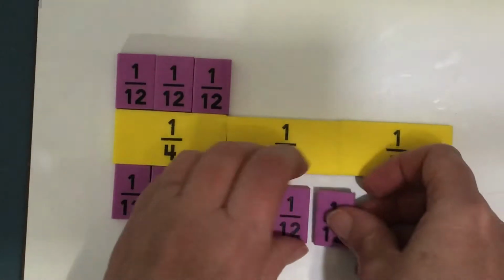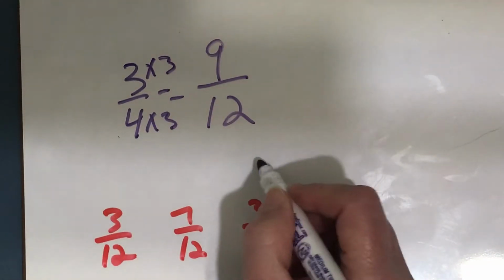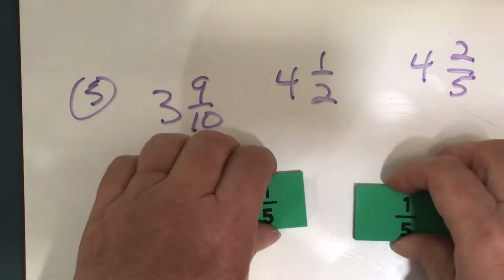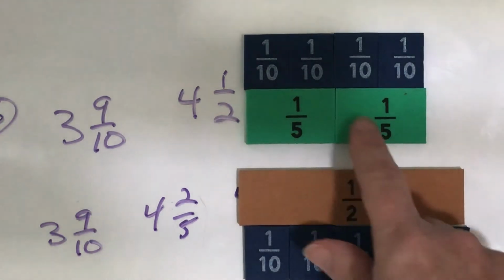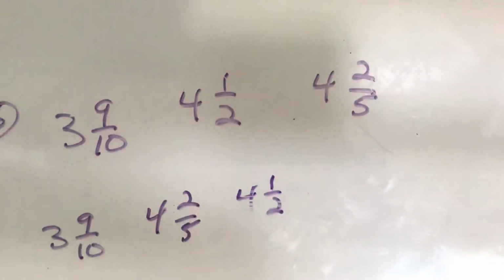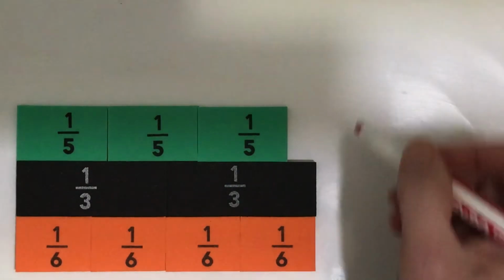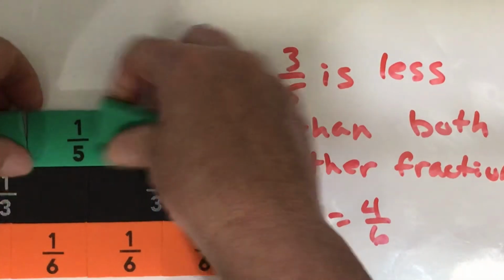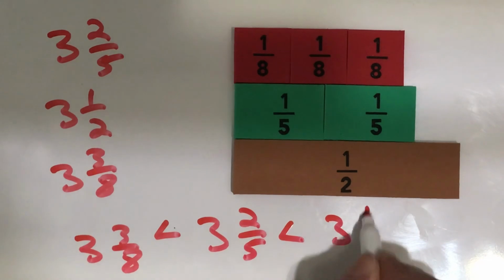Ordering Fractions and Mixed Numbers